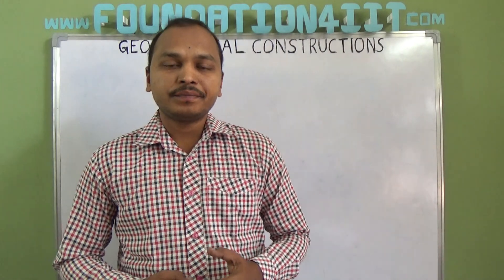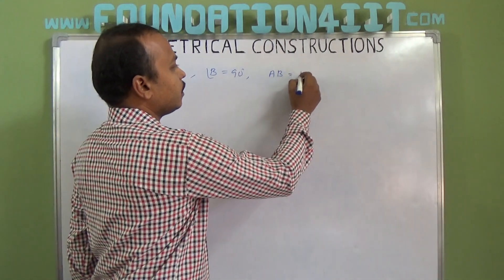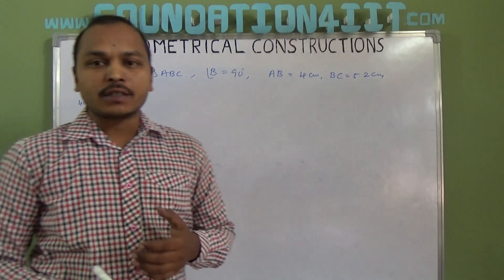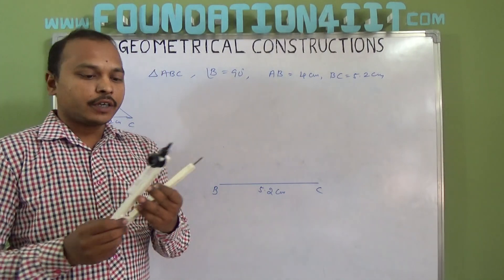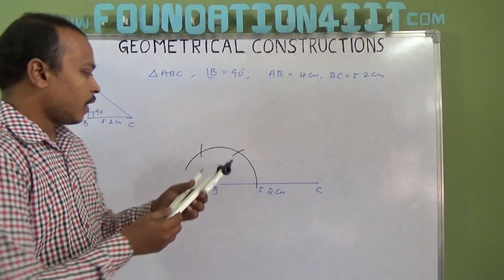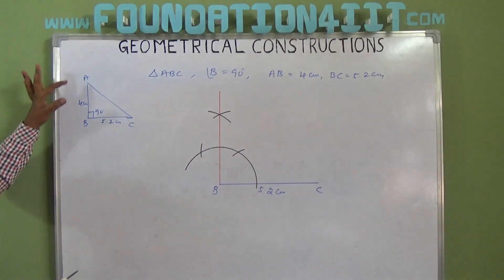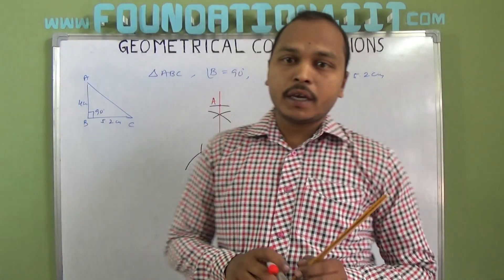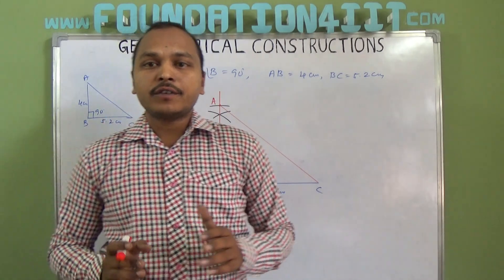How to construct a right angle triangle when its sides forming right angle are given